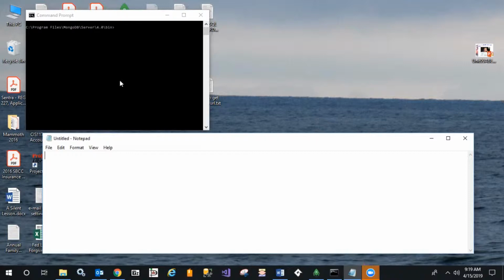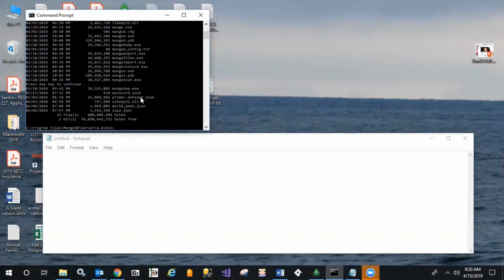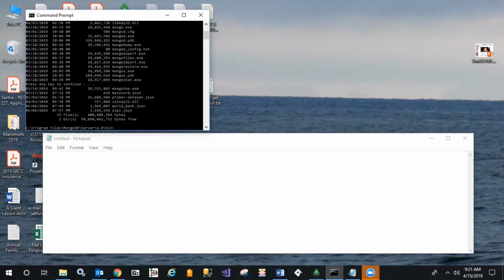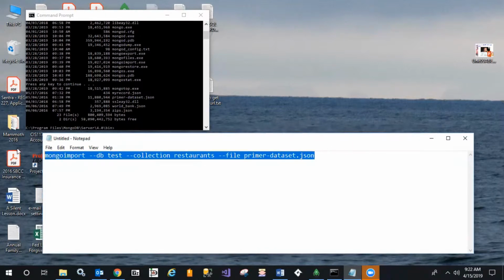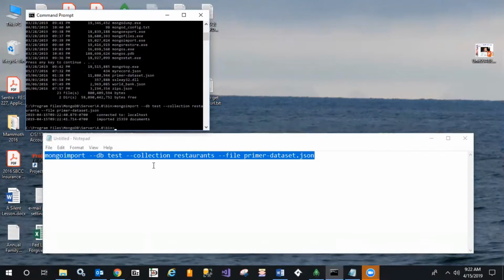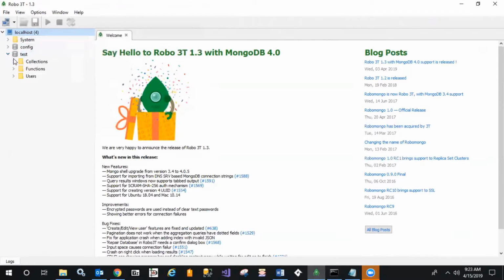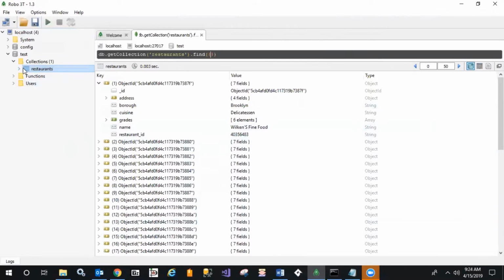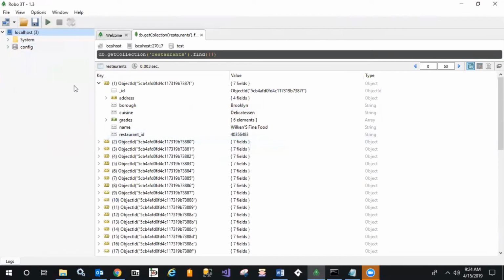CIS 120 Importing and Dropping Collections and Databases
Jon Bek demonstrates how to use the MongoDB mongoimport utility to import a collection from a .json file.  Bek also demonstrates using the Robo3T client to drop a collection, and to drop a database.